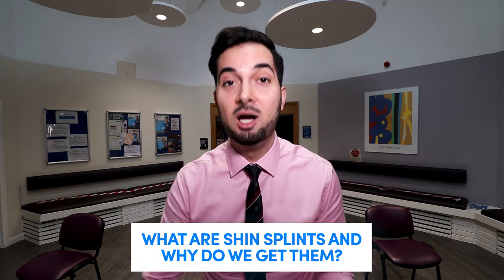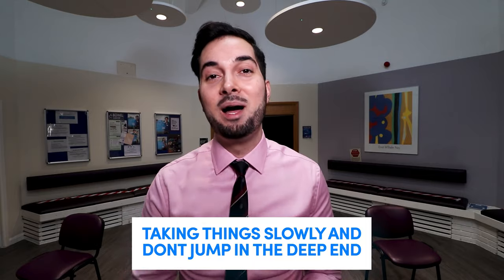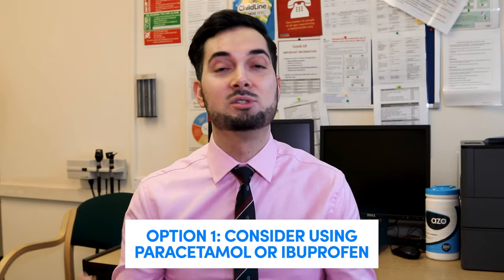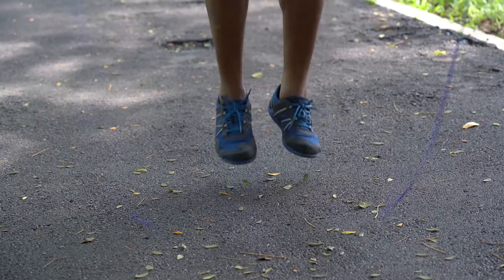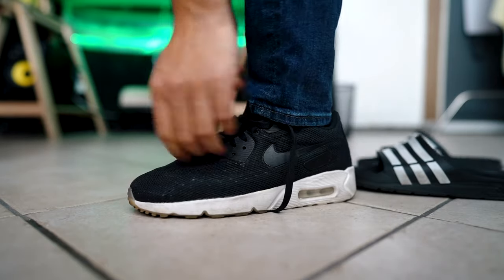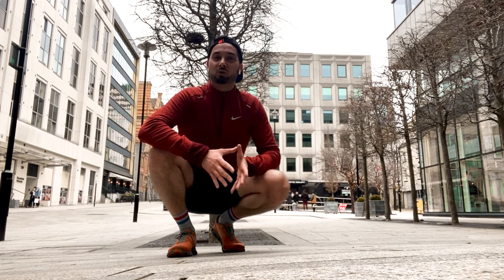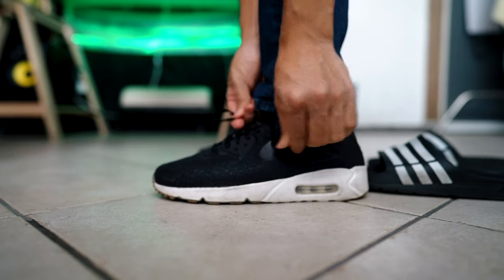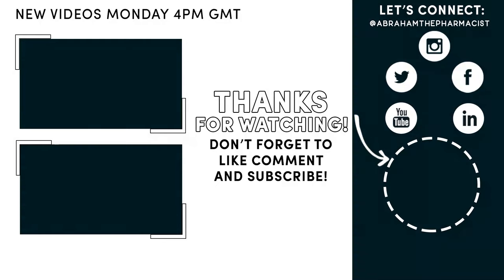Shin Splints | How To Get Rid Of Shin Splints With Treatment Stretches Exercises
Pharmacist Abraham, discusses Shin Splints. How To Get Rid Of Shin Splints. Shin Splints Treatment, Stretches, Exercises, Symptoms, Causes and Lots More.

In this weeks video we’re looking at How To Get Rid Of Shin Splints With Treatment Stretches Exercises. This video consists of the current information on home remedies and treatments you can try to Get Rid Of Shin Splints.

VIDEO BREAKDOWN:
00:00​​ Shin Splints | How To Get Rid Of Shin Splints With Treatment Stretches Exercises
00:23 Shin Splints Symptoms and Causes
01:39 How To Get Rid Of Shin Splints With Treatment Stretches Exercises
07:50 My Shin Splints Stretches
08:55 When To Seek Medical Advice For Shin Splints
10:21 Conclusion - Shin Splints | How To Get Rid Of Shin Splints With Treatment Stretches Exercises

SHIN SPLINTS:
Shin splints are a painful, tender feeling you get at the front of your lower leg where you have a big bone called your Tibia. Your bones, muscles, joints and tendons are normally really good shock absorbers. But when we do high impact activities like jumping, running or dancing they need more time to recover!

So When your body is struggling to recover from high impact activities, your body will let you know by sending pain signals to the affected area! Remember, if you haven’t been active for a while and you suddenly get back into your old routine, it might be too much too soon for your body.

More often than not, This is an all too common cause of shin splints which is easily preventable by taking a slower and steadier approach. Now, let’s have a look at what you can do to recover from shin splints.

HOW TO GET RID OF SHIN SPLINTS WITH TREATMENT STRETCHES EXERCISES:
Please do follow the advice and stretched explained in the video. Here are some additional advice.

Do,
• Take paracetamol or ibuprofen to ease the pain - Always check with your Pharmacist or other Healthcare Professional to help you decide which one is best and safest for you, in addition always read the information leaflet that comes with any medication
• Put an ice pack (or bag of frozen vegetables) in a towel on your shin for up to 20 minutes every 2 to 3 hours
• Switch to gentle exercise such as yoga or swimming while healing
• Exercise on soft ground, if you can, when you're feeling better
• Warm up before exercise and stretch after exercise
• Make sure your trainers or shoes support your feet properly

Don’t,
• Do not continue doing the exercise that caused your shin splints
• Do not rush back into exercise at the level you were at – build your exercise routine back up slowly

WHEN TO SEEK MEDICAL ADVICE FOR SHIN SPLINTS:
If you feel like your shin splints are not getting any better after 1 or 2 weeks then you should see a Healthcare Professional. Don’t leave it too long as you could be setting yourself up for permanent damage to your shins.

Any bruising or severe swelling that won’t go away definitely needs to be checked out by a healthcare professional.

Any kind of shooting pains or sharp sudden pain could mean you have a more serious injury rather than just shin splints and needs to be checked out by a healthcare professional.

And lastly, pain that isn’t going away even with painkillers or red swollen skin could be other signs that you need to see a Healthcare Professional.

Remember even if you feel like you’ve left it too long to see a Healthcare Professional, remember they are always there to help! Even if it has been a few months, it’s never too late!